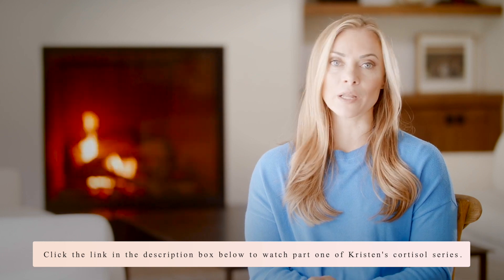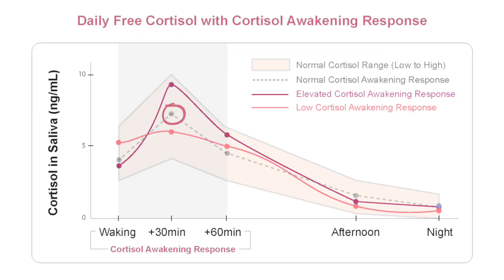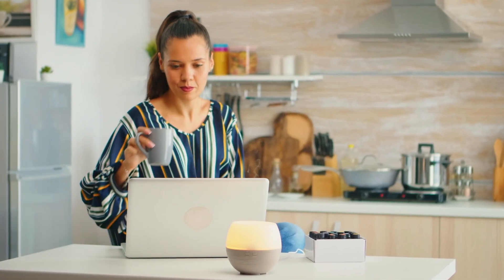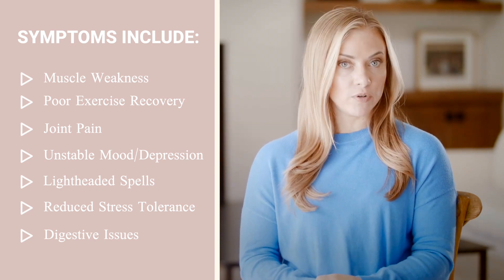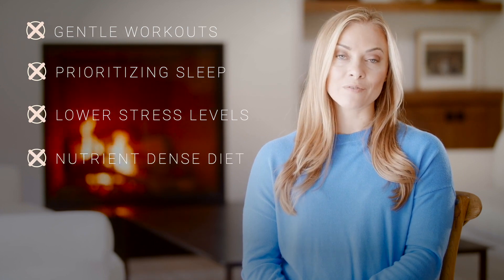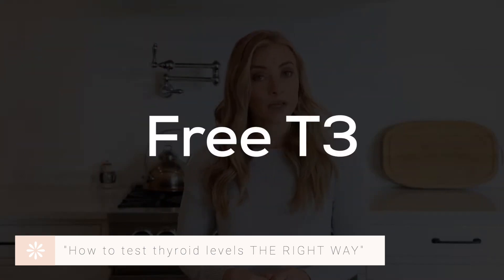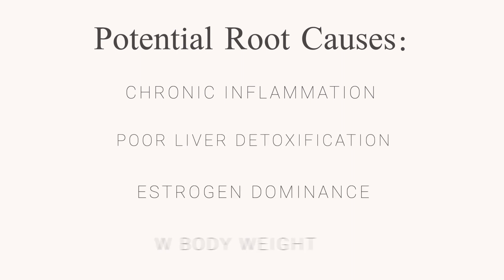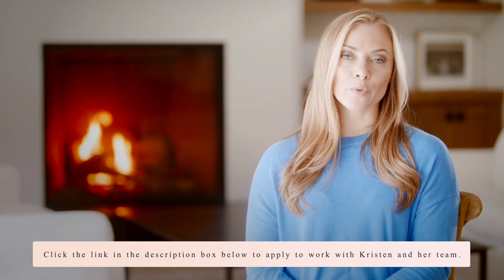Cortisol: the 4 most common, DANGEROUS dysregulation patterns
In this video, I'm detailing the 4 most common, dangerous patterns of dysregulation you might see with your cortisol levels. I'll make it easy to understand what each pattern looks like and what its triggers are, AND I'll provide you with actionable tips to start bringing your cortisol levels back into balance today! If you MISSED the first video in this series, click the link below to head over and watch it for the full rundown on how to identify and balance low and high levels of cortisol!

Pt. 1 of this series, Cortisol: why you NEED to balance this hormone👇

Hey, I’m Kristen. I’m so glad you’re here. I’m an Integrative Nutritionist and health and wellness expert. I’m a Certified Health Coach through the Institute for Integrative Nutrition, I’m a Certified AutoImmune Protocol Practitioner, and I hold a Masters of Science in Clinical Nutrition and Human Performance. But I think what matters most... is that I’ve been through a serious health overhaul myself and have tremendous empathy for anyone feeling less than amazing. In fact, I spent most of my life feeling sick with no answers to guide the way until I decided to take matters into my own hands and turn my health around. Now that I’m here on the other side of this health journey, I want nothing more than to share what I’ve learned from you, so you can go from just surviving to THRIVING.